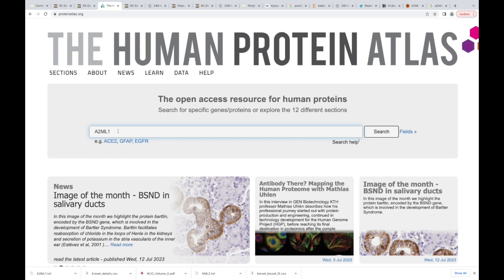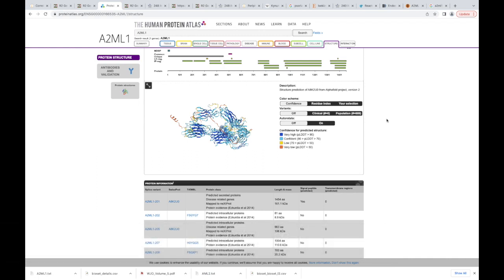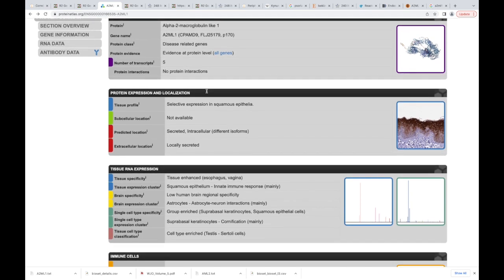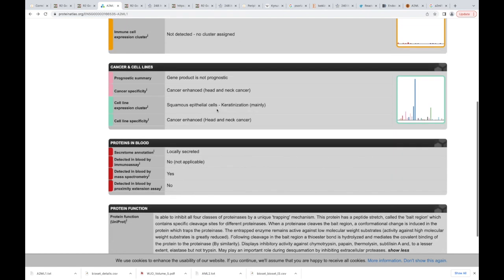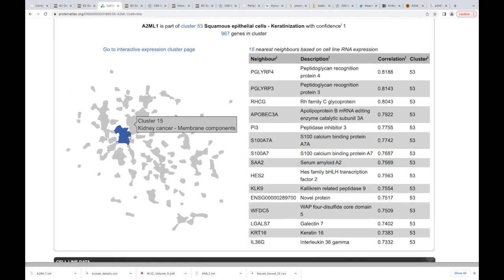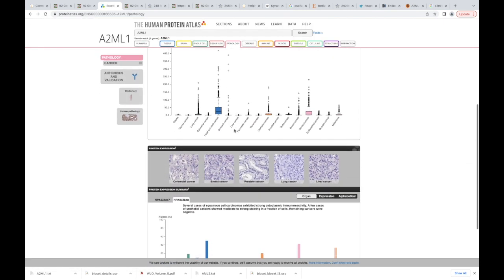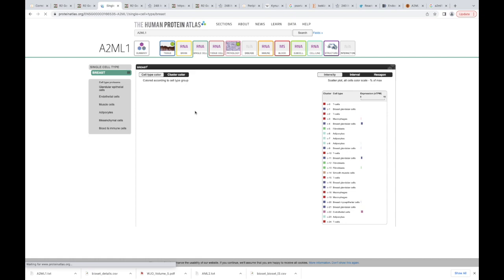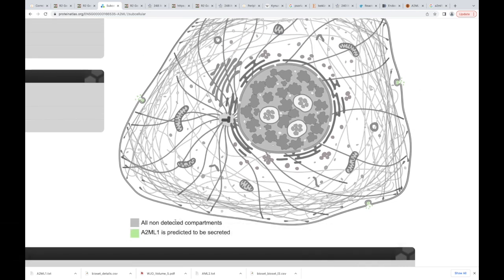Cancer Bioinformatics (2023): Pt6 Investigating A Gene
Using The Human Protein Atlas platform to learn more about the A2ML1 gene/protein. Topics covered include viewing protein structure, identifying cell type specific expression and subcellular location of transcribed protein.

This video was recorded from a Clinical Translational Workshop (CTW), or half-day immersion experience in bioinformatics for the Cancer Research Experience for Undergraduates (CREU) 2023 summer research fellowship. The CREU program is funded by a NIH R25 Education grant led by Drs. Mary Reyland and John Tentler at the University of Colorado Denver. The bioinformatics portion of the CREU program was led by Dr. Michael Edwards, CEO of Bioinfo Solutions LLC.